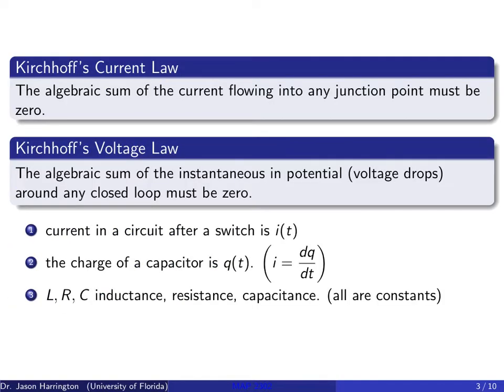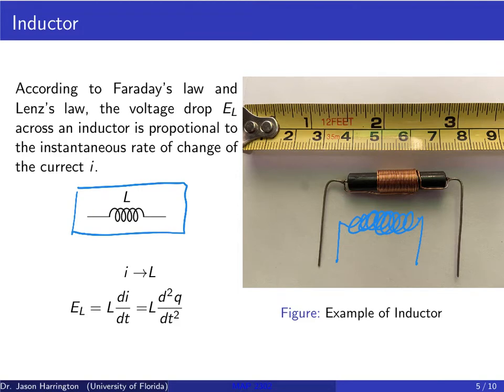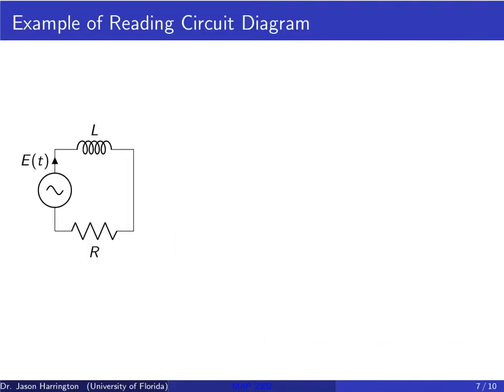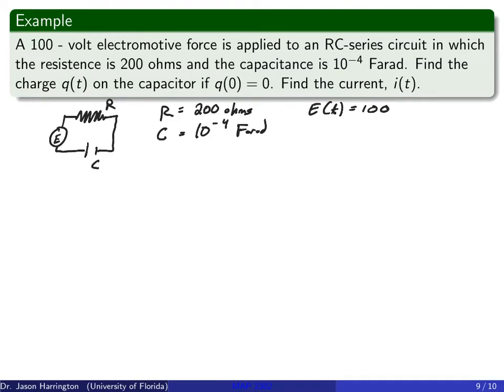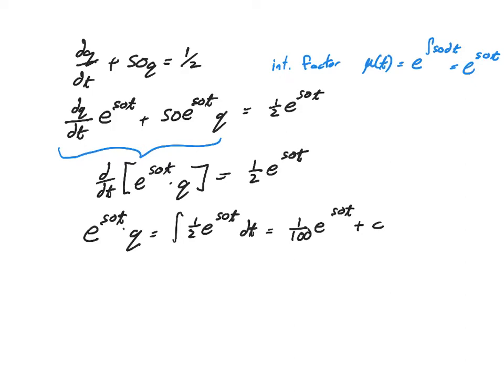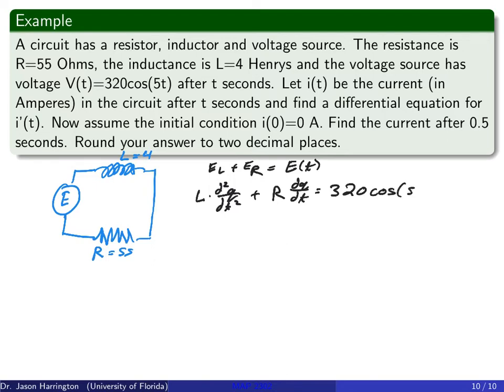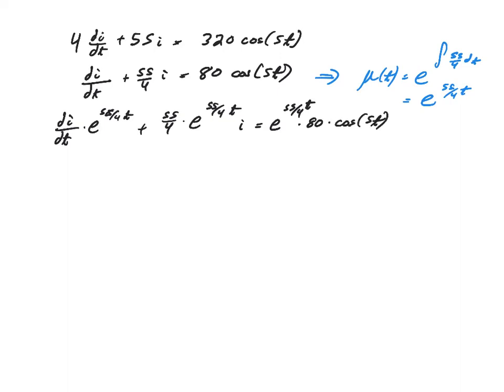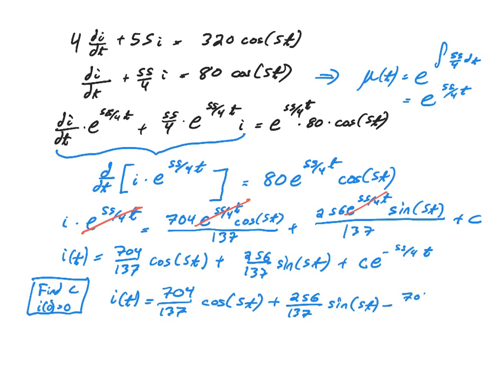Differential Equations and Electrical Circuits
We will be learning how to setup and solve RLC circuits using Differential Equations.